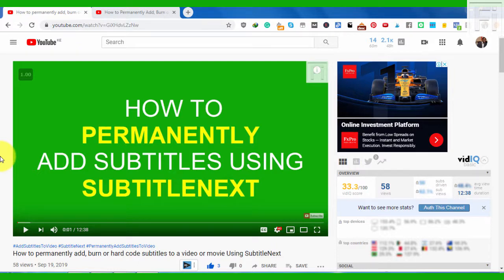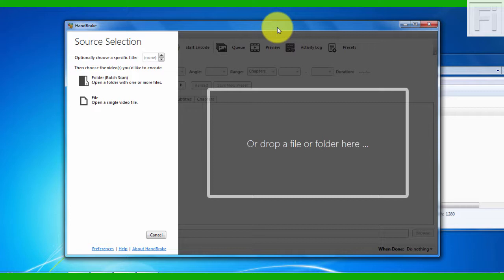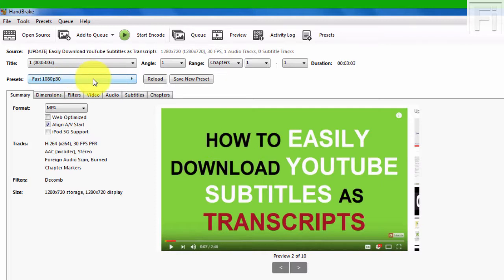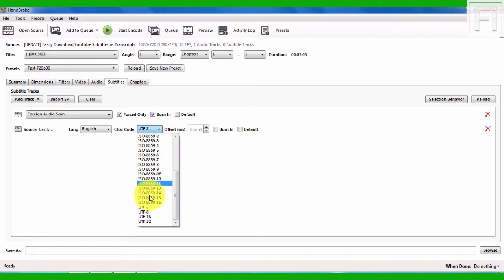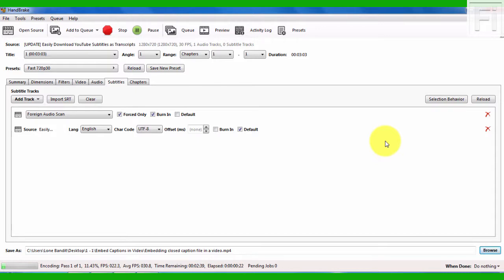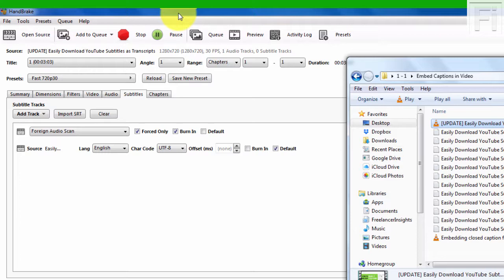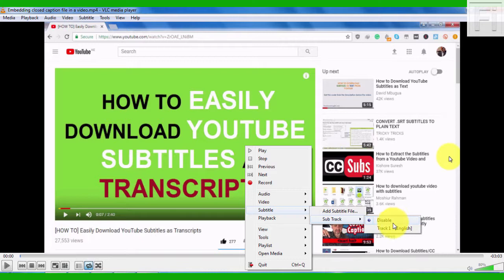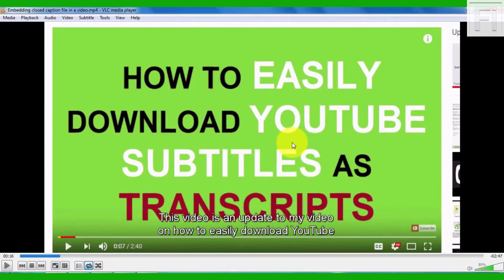How to Easily Embed a Closed Caption File or Subtitle In a Video or Movie Using Handbrake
In this subtitling tutorial, I will show you how to embed a closed caption file or subtitle in a video or movie using Handbrake.

You need the following to embed your closed caption file in the video.
1. Handbrake installed
2. Video file
3. Corresponding subtitle file for the video.
4. Know the Character Encoding for the Subtitle especially for Languages with special characters e.g. Japanese, Chinese, etc

Handbrake is a free video encoding software that is available